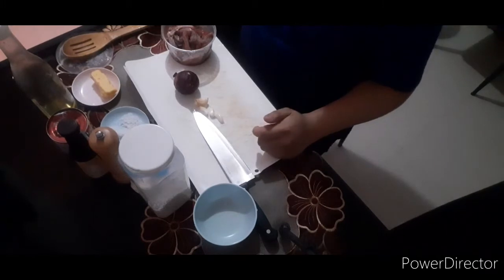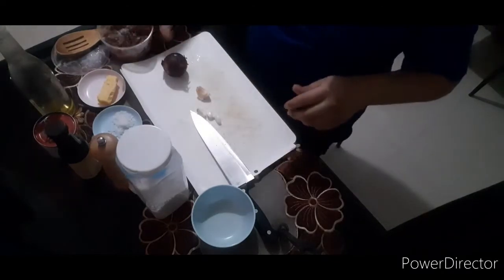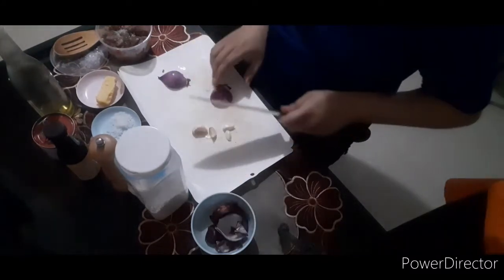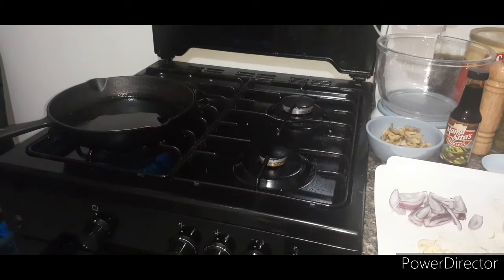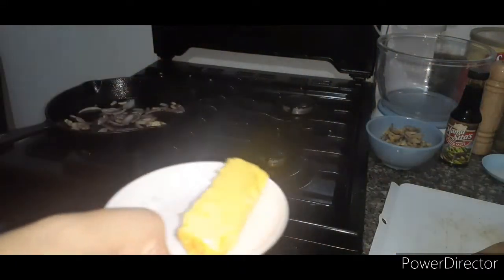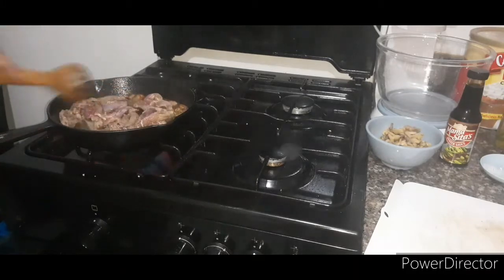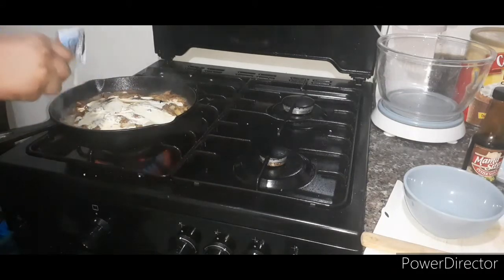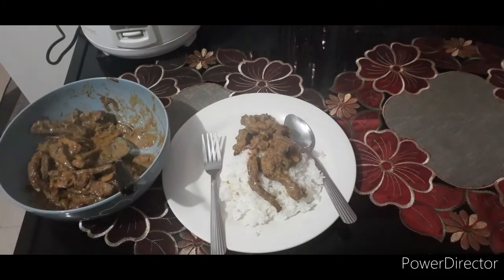Vlog 021: Beef Stroganoff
Hello, Samsonites! In this video, I'll show you how I prepare Beef Stroganoff!